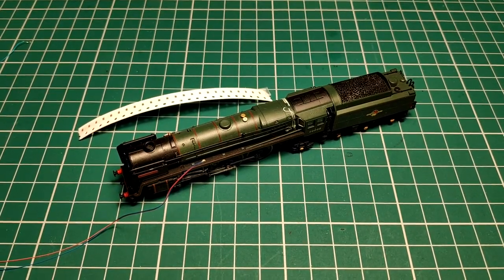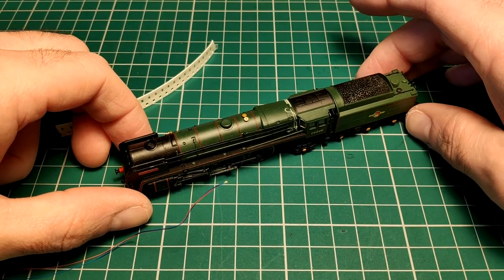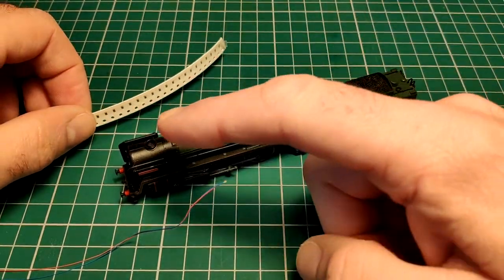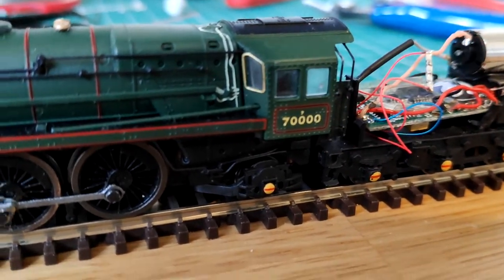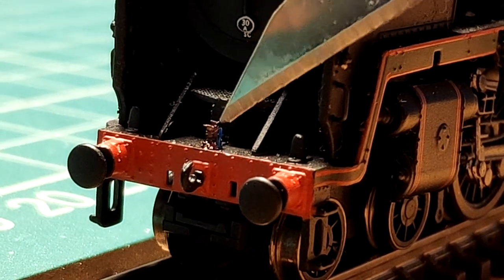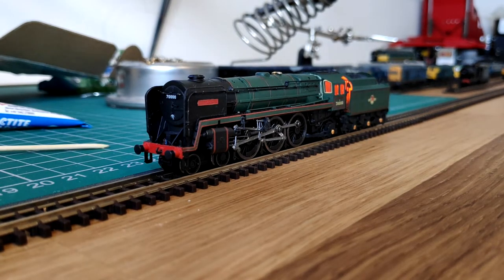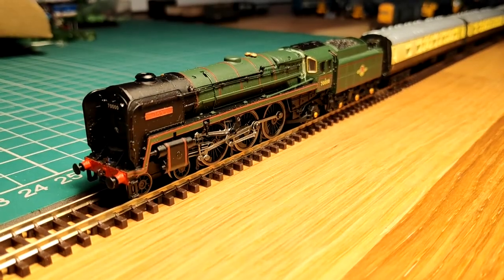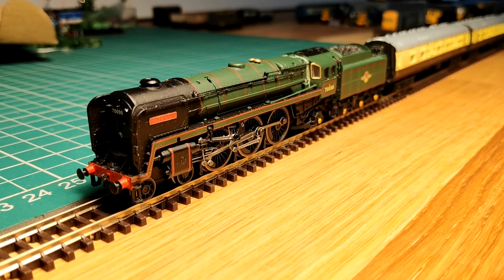The Dapol Britannia returns, this time with lights!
This is effectively part 2 in which i fit lights to the N gauge Dapol Britannia, im really pleased with how it turned out, hopefully if you are thinking of doing something similar this video will help you out.

Parts used,

-Brass tube (1.5mm OD - 1.0mm ID) - ebay

-Coreless motor (8x16mm dual shaft 12v 13500rpm) - ebay

-Sugar cube speaker 8 Ohm (8x15x11mm) - ebay

-Flickering LED's 3mm.

-Warm White LED's (0402).